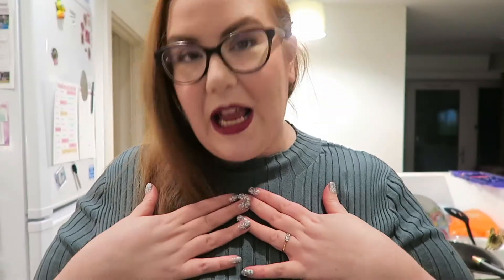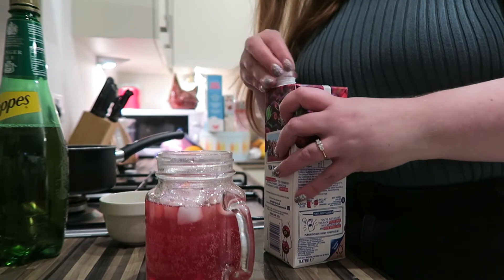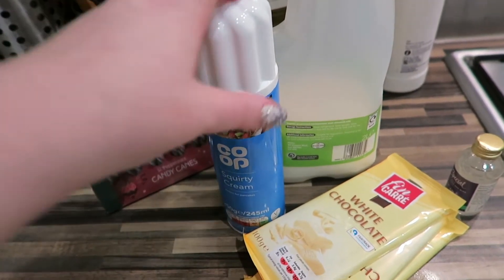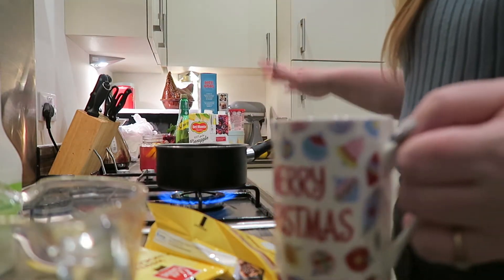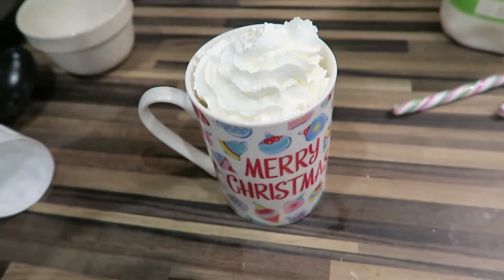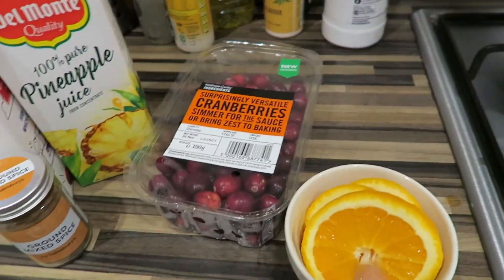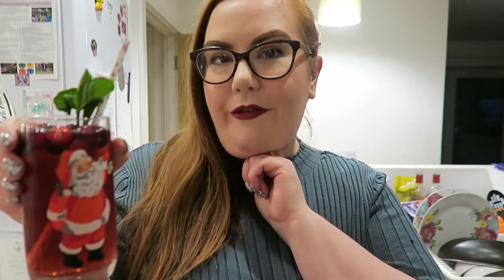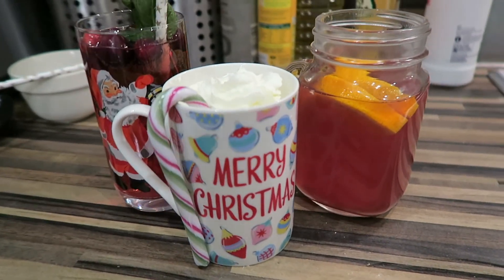Vlogmas 2020 Day 17 Quick and Easy Christmas treats | Lucy Elliott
I made the drinks for 2016's 24 days of zoella - quick and easy festive drinks.

I also have a blog lucyelliottlifestyle.com

Lucy x

All music is -
Purple planet
Youtube library